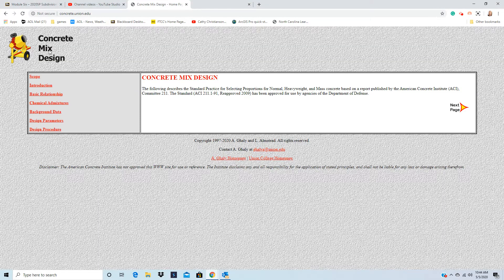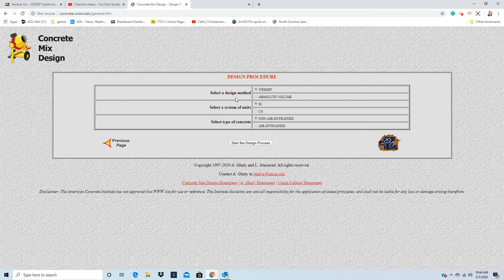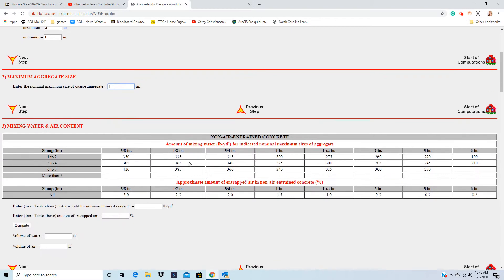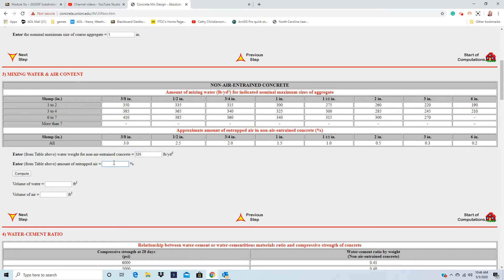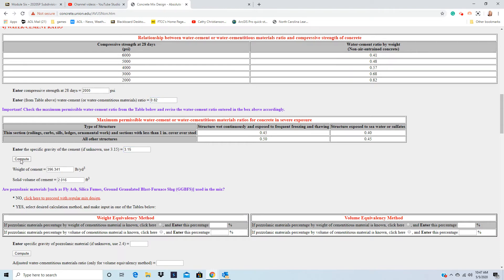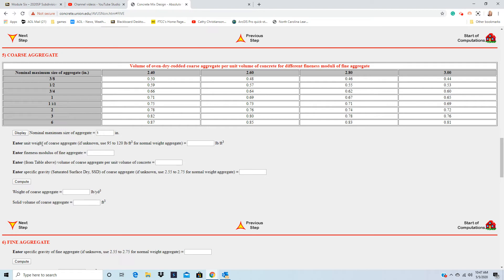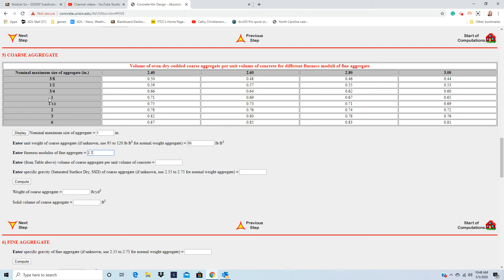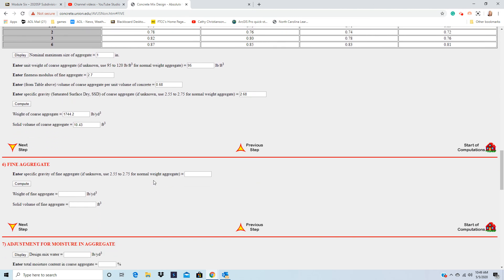Part 1 Concrete Mix Design - Using Concrete.union.edu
How to use Concrete.union.edu for Concrete Mix Design